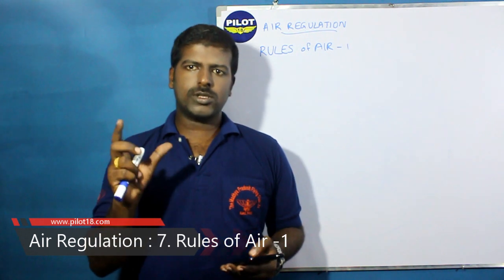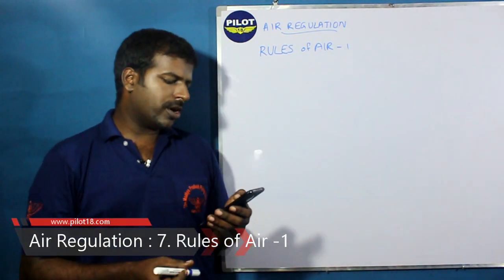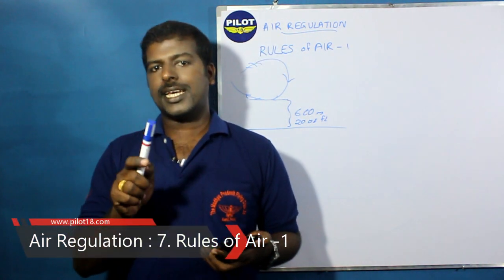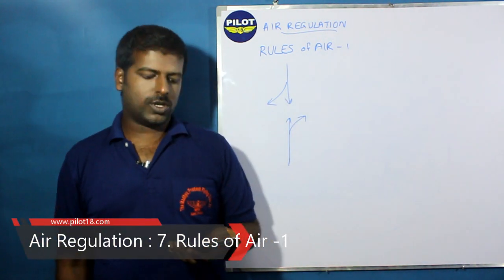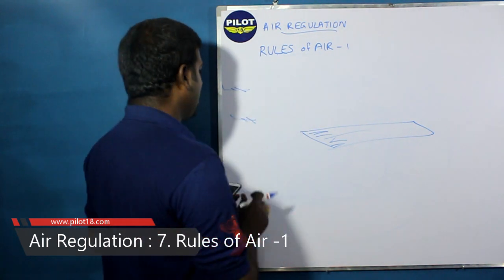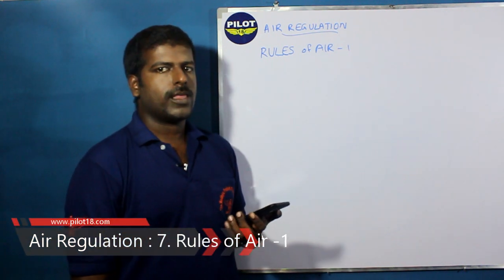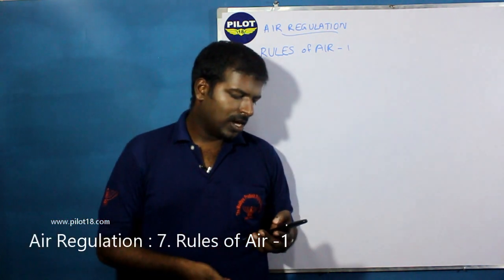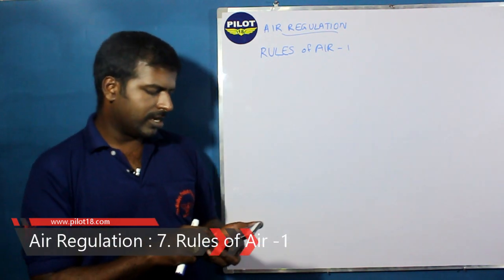Air Regulation 7 -Rules of the Air (1) -DGCA Pilot training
In this video, I teach the basic general rules of the air, as per Indian and ICAO standards.